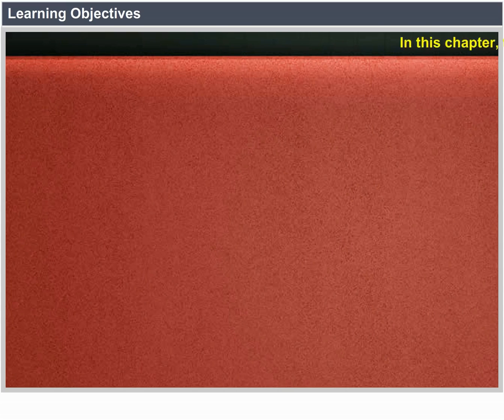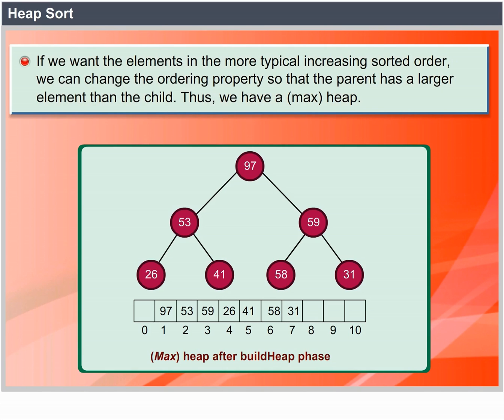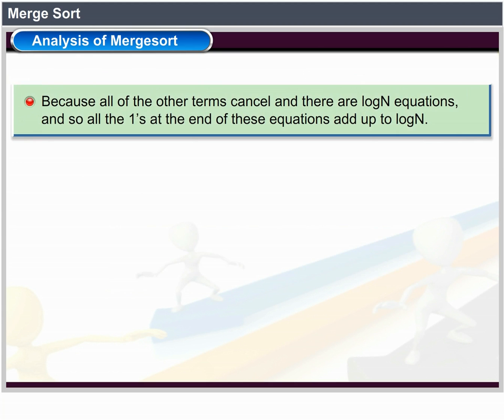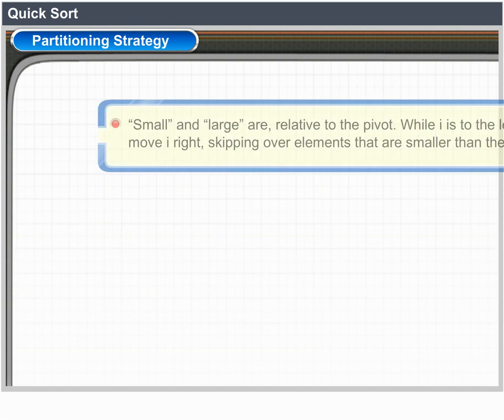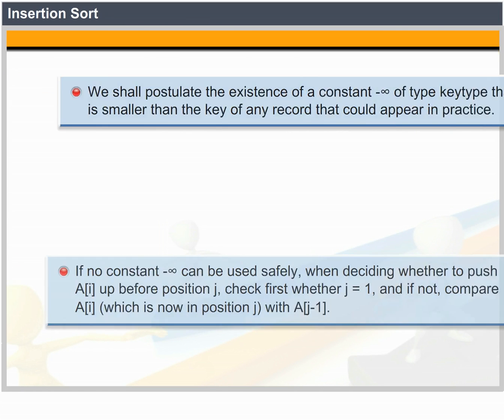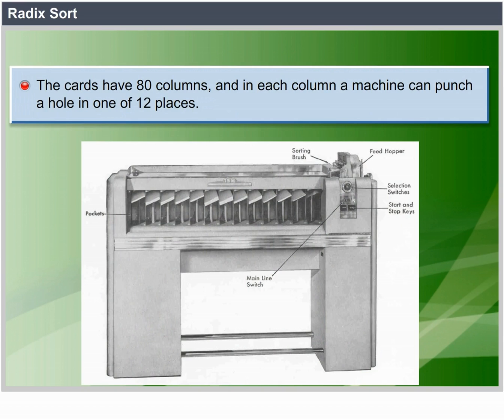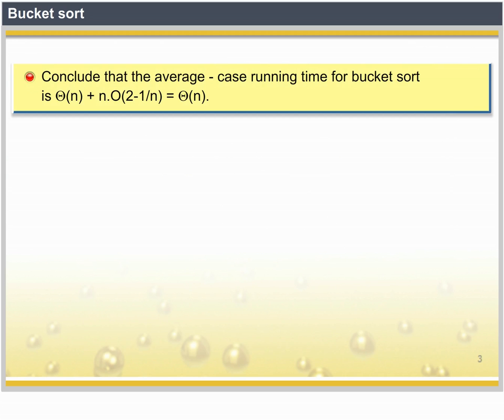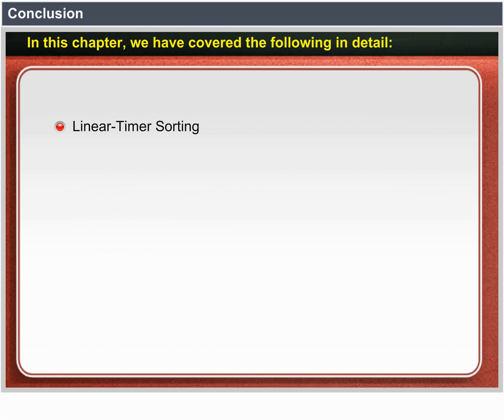AA 8 Sorting